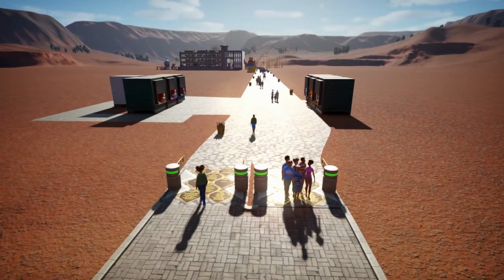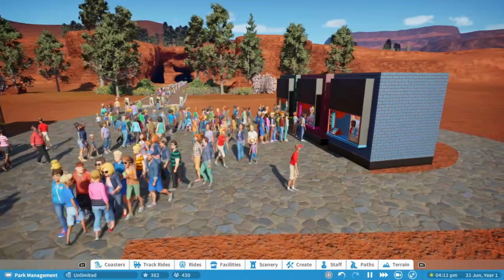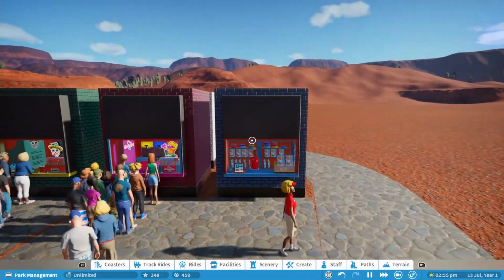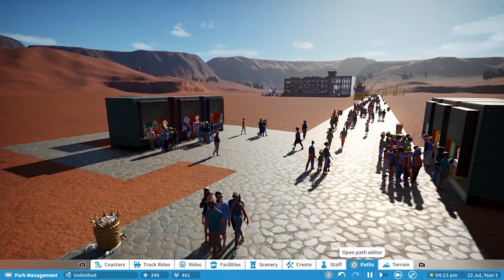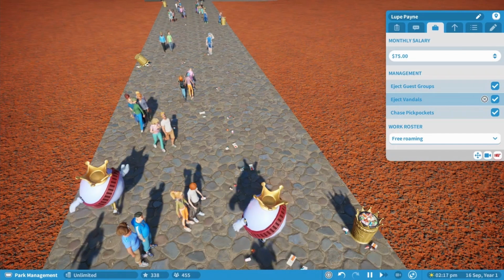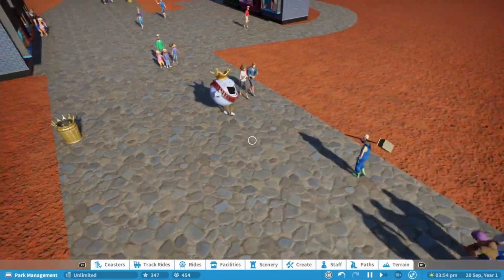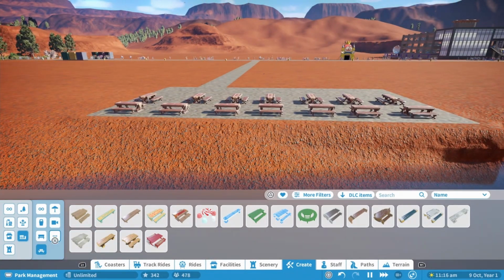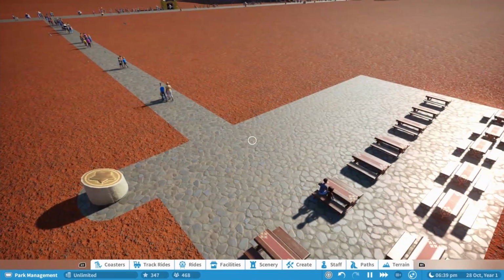Tips and Tricks for Park Management in Planet Coaster!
3 Tips and Tricks for Park Management in Planet Coaster!